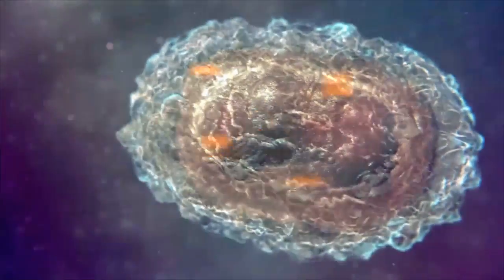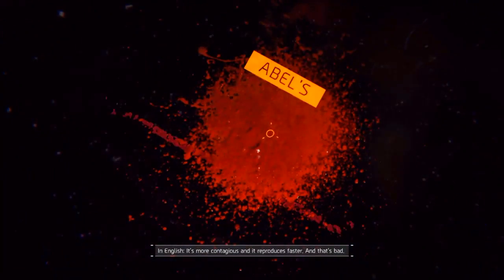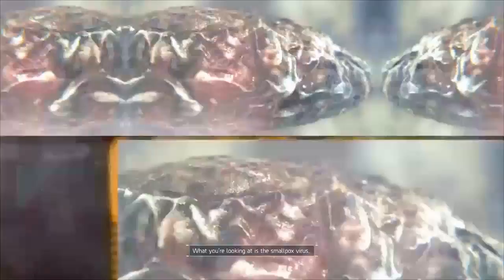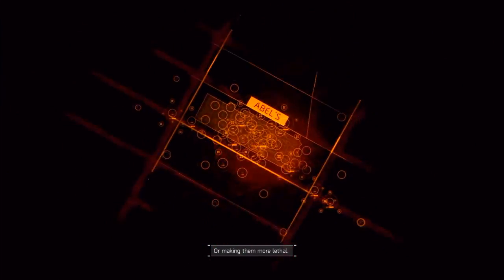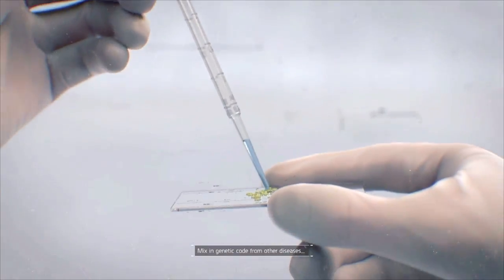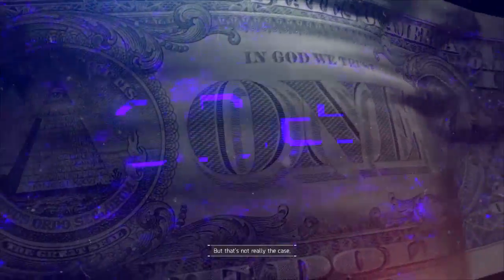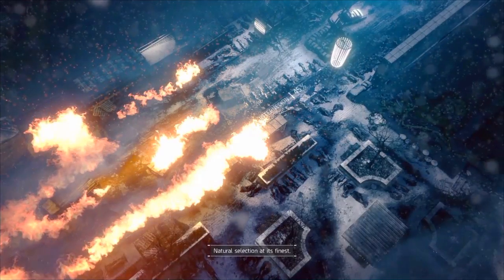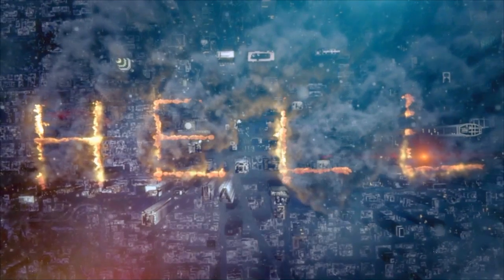Tom Clancy's the Division | All Virus Footage Found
You are now watching Tom Clancy's the Division | All Virus Footage Found Cutscenes.